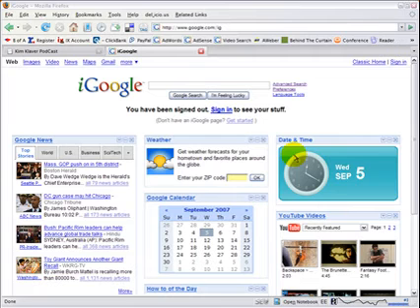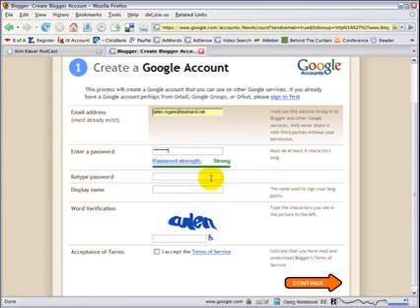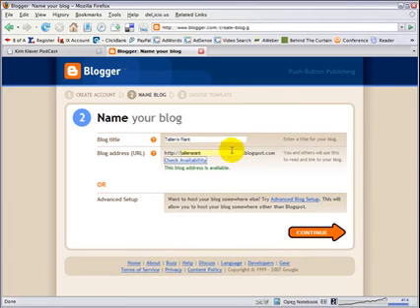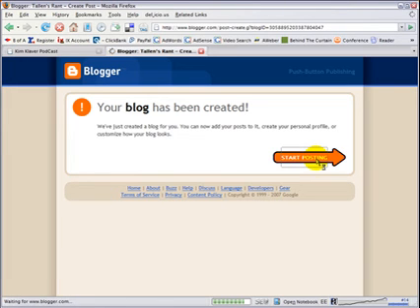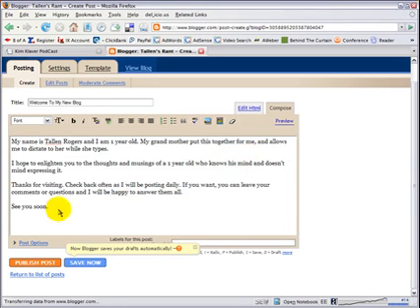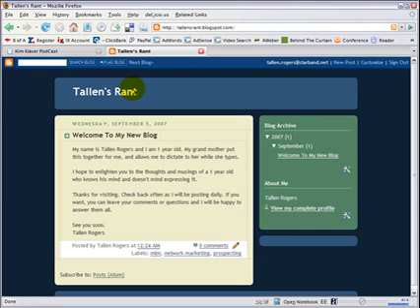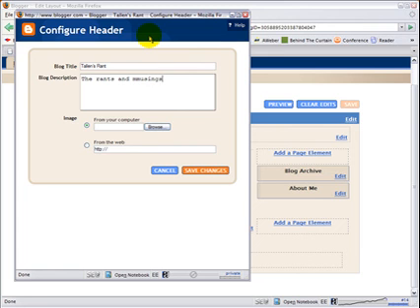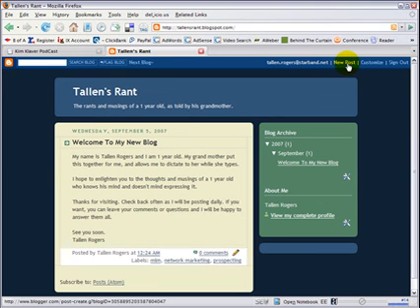Create a Blogger.com Blog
Blogger.com makes it fast, easy and free to express yourself with a blog. Here's how.